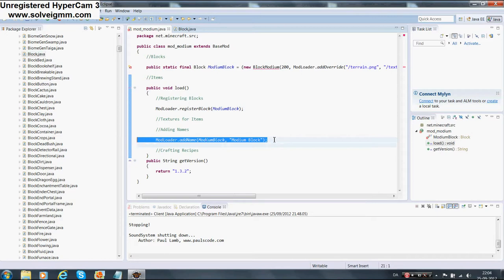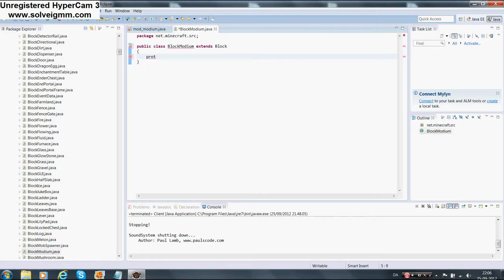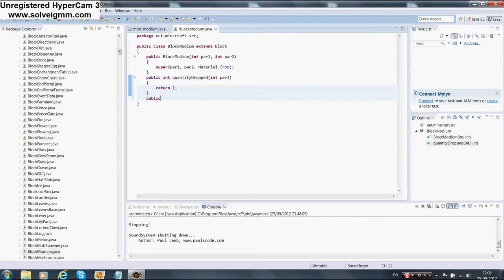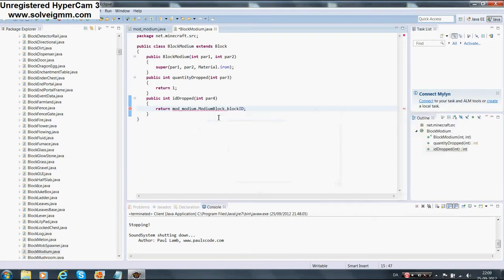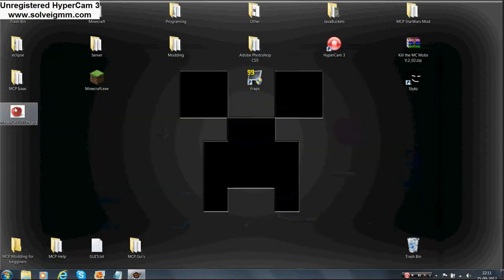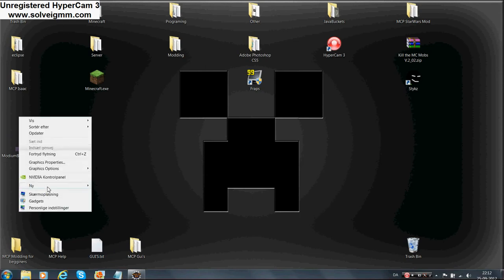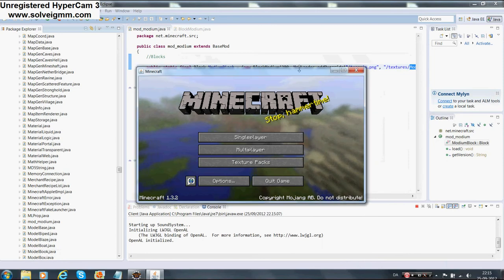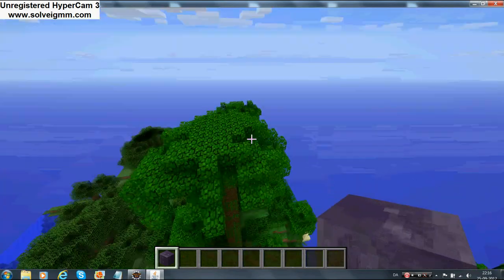Minecraft Modding for Beginners: Tutorial 4 Making a Block 2/2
Whats up guys its Thom here and i have done the block tutorial this is tutorial 4 and part 2 of the block tutorial.